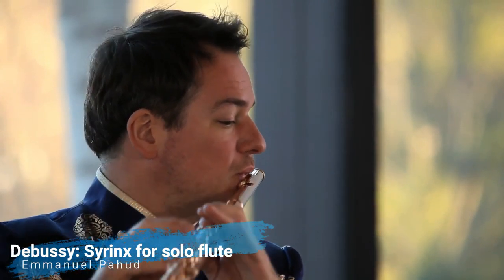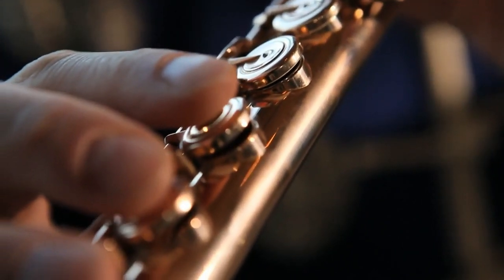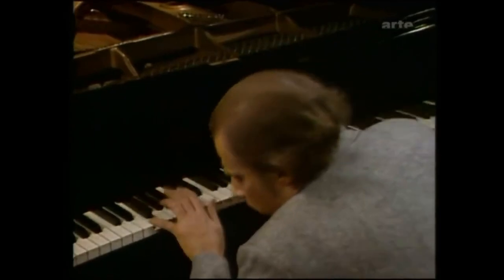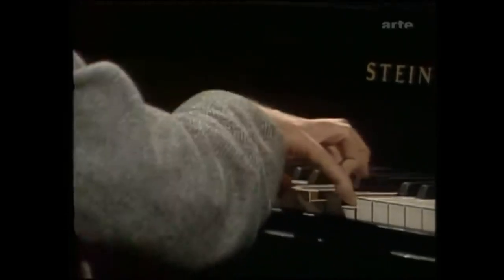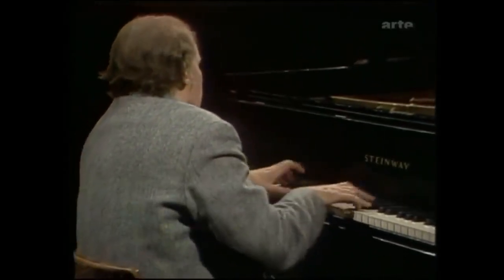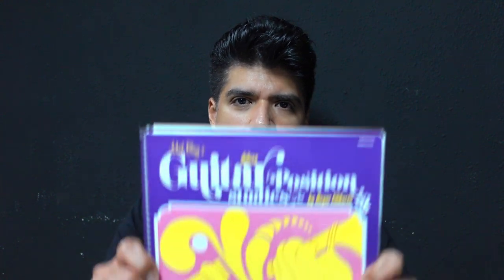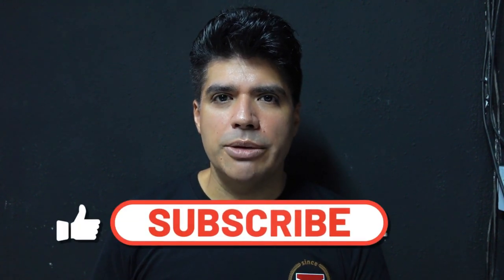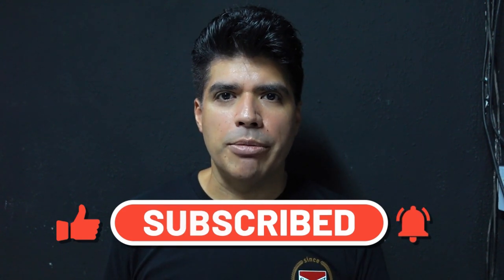How to Practice Sight-Reading on Classical Guitar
How to learn and practice sight-reading on classical guitar using Mel Bay's Deluxe Guitar Position Studies book by Roger Filiberto, reasons why sight-reading is challenging for guitarists, reasons why sight-reading is important, and tips for practicing.

Hey! 👋🏼 If you like my videos… Buy me a cup of coffee!

Guitar: 2010 John Weissenrieder “Bouchet”
 Powered with: D’Addario EJ45 Pro-Arté normal tension basses with Savarez 540R Alliance normal tension trebles

Times and topics:
0:00 Intro
0:24 Reasons why sight-reading is challenging for guitarists
2:07 Reasons why sight-reading is important
2:15 Sight-reading Book
2:35 Music examples from the book
5:41 Tips
6:08 Outro￼
6:19 Credits